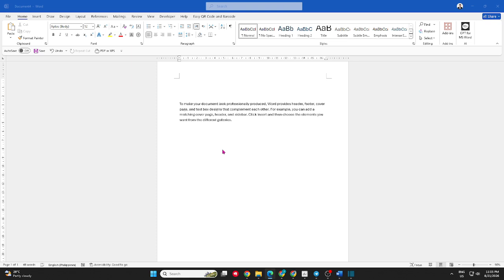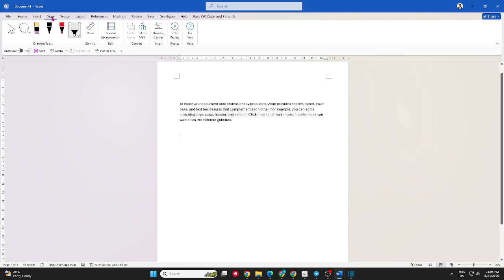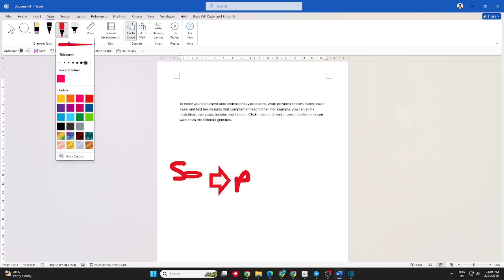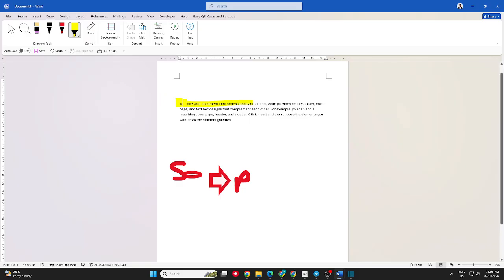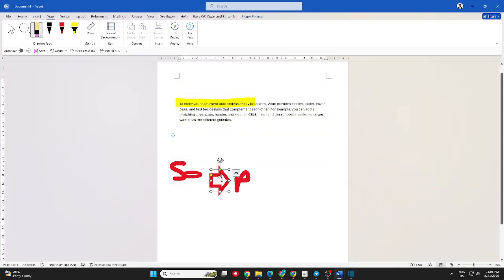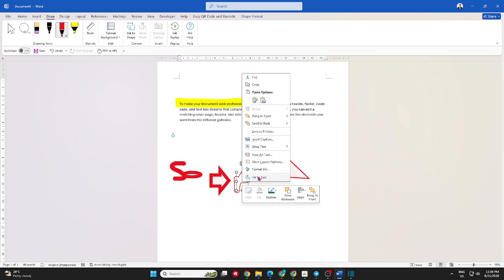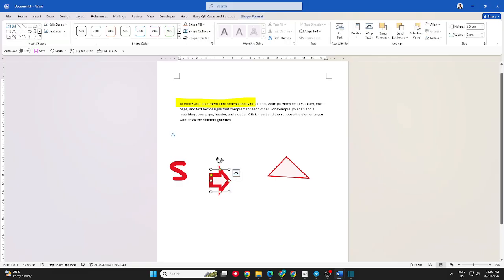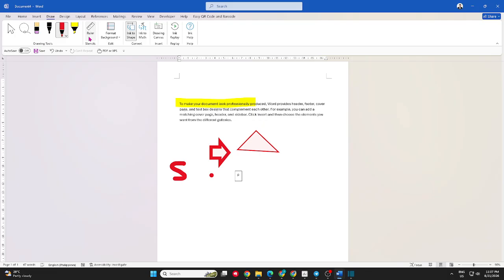How To Use The Draw Tool In Microsoft Word Like A Pro! [2026 Guide]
In this video, we dive into the powerful Draw Tool in Microsoft Word, showing you how to elevate your document design skills like a pro. Whether you're creating illustrations, annotations, or diagrams, this guide covers everything you need to know to utilize this feature effectively.

By the end of this tutorial, you'll be equipped with tips and tricks to enhance your productivity and creativity in Word.